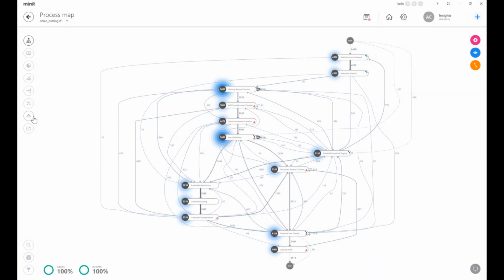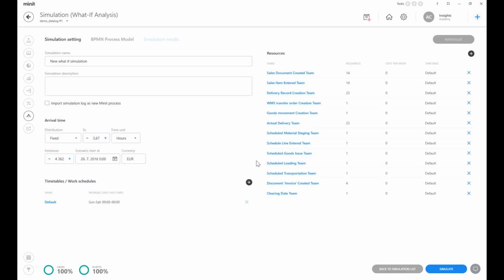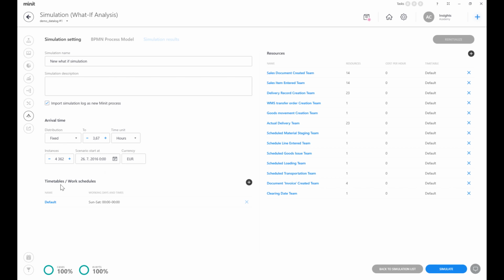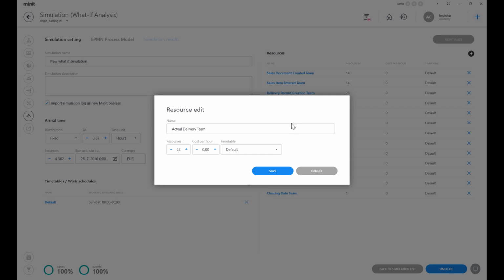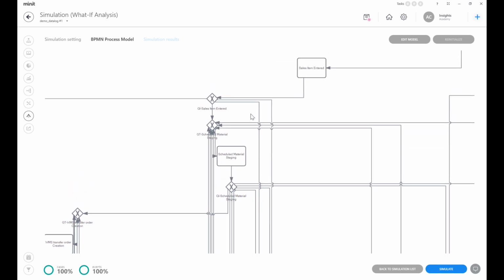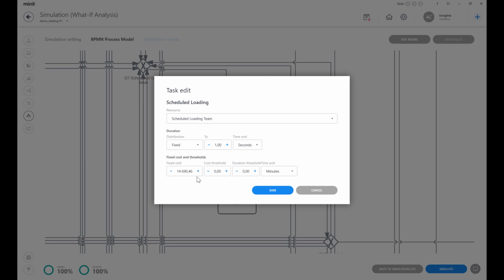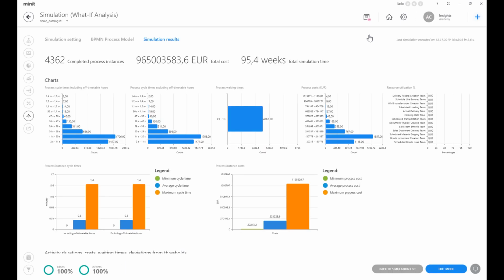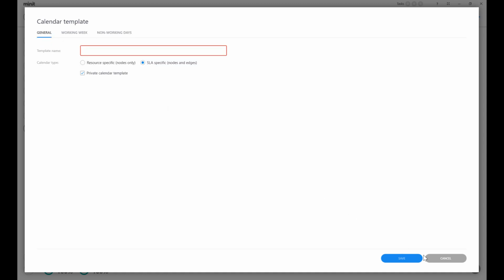Minit Demo - #4 Process Simulation, Export & Working Hours